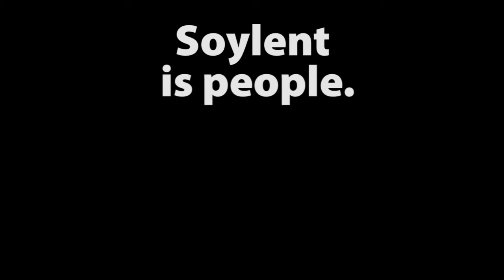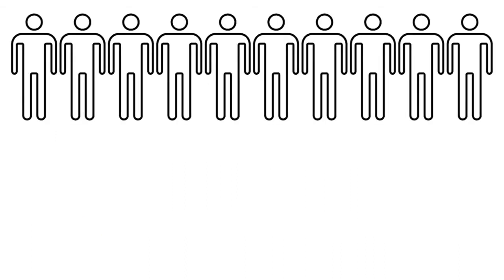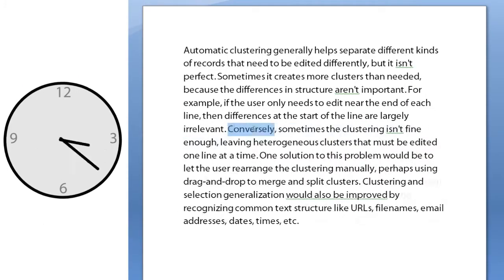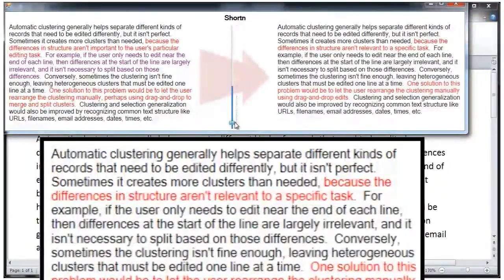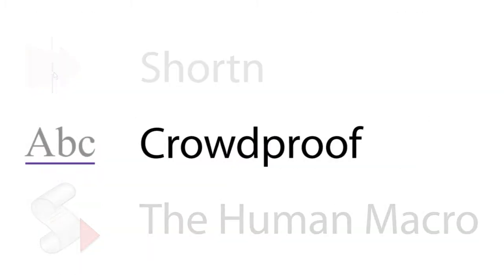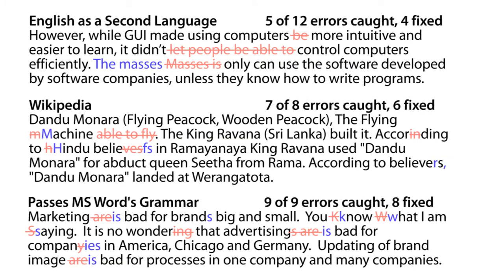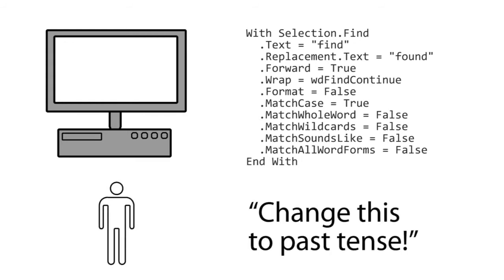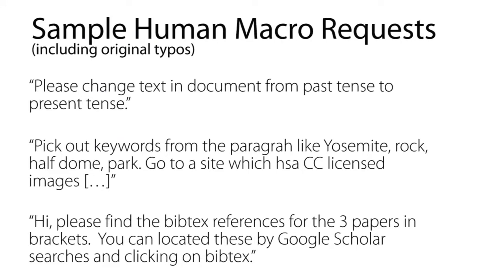Soylent: A Word Processor with a Crowd Inside